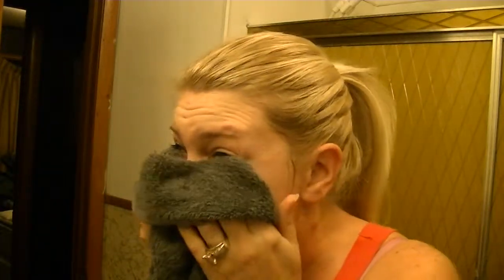Review of Glam Glow Mask 001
Sorry Its in 2 videos guys , But my new editor didnt work :(
Please leave me suggestions for videos and any comments.
My first beauty vlog so please be nice.

Hi everyone this is my First Beauty Video. Please be nice.

Loreal Paris 360 clean scrub
avon lotion eye makeup remover.
Glam Glow Dual Cleanser Mask.

I got my Glam Glow in My glam bag from IPSY!!!